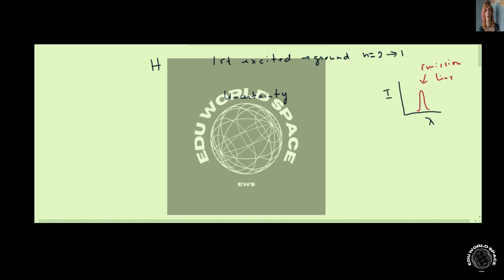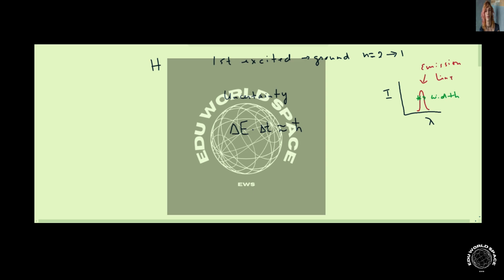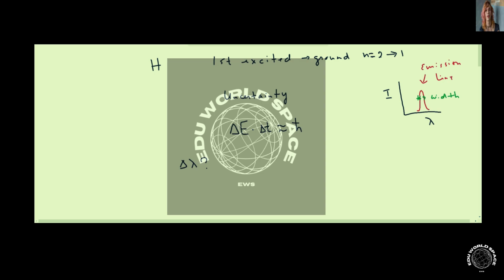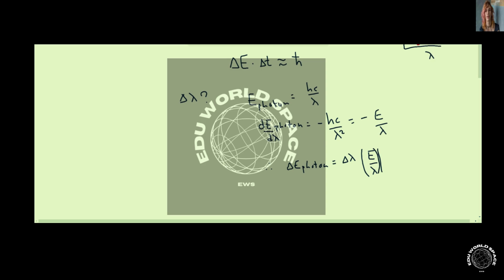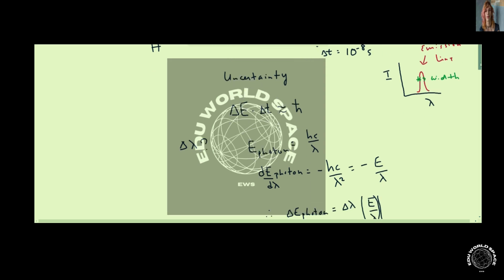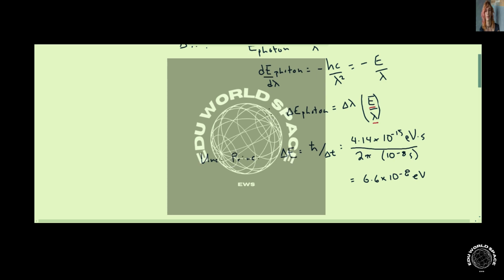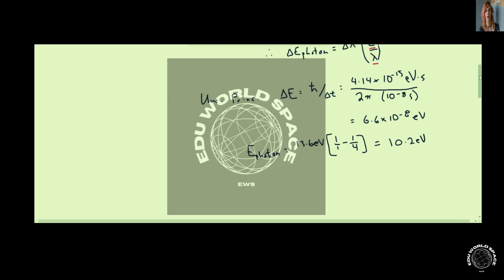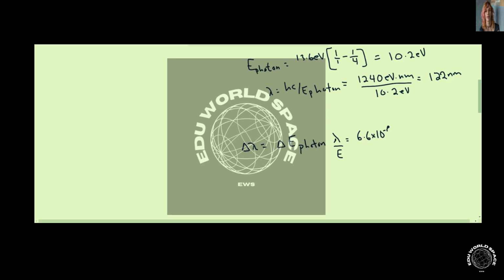An electron spends roughly s in the first excited state of the hydrogen atom before making a spontan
An electron spends roughly s in the first excited state of the hydrogen atom before making a spontaneous downward transition to the ground state. (a) Use Heisenberg's uncertainty principle (Eq. 20 ) to determine the uncertainty in the energy of the first excited state. (b) Calculate the uncertainty in the wavelength of the photon involved in a transition (either upward or downward) between the ground and first excited states of the hydrogen atom. Why can you assume that for the ground state? This increase in the width of a spectral line is called natural broadening.